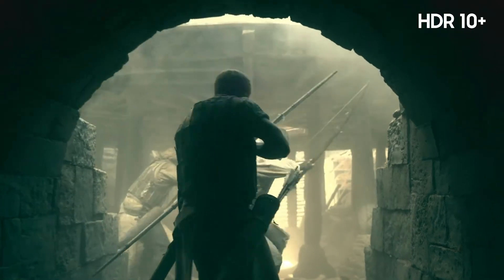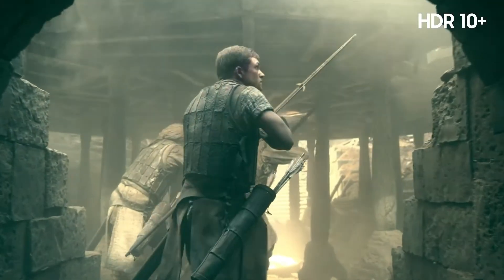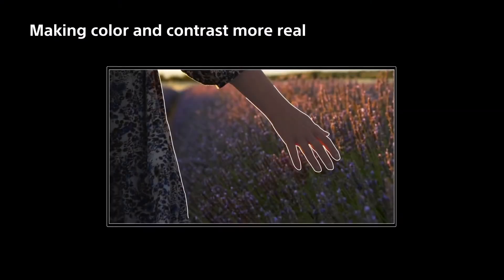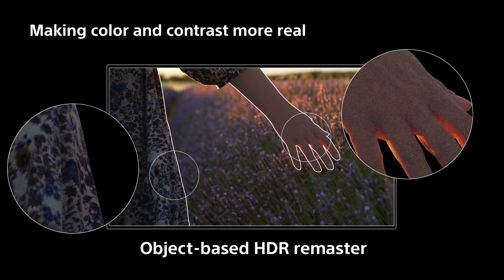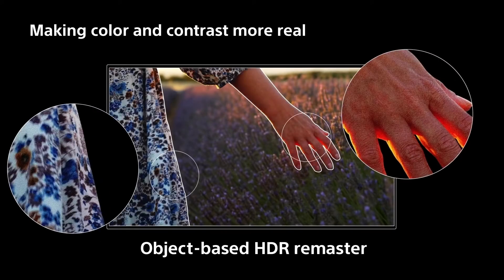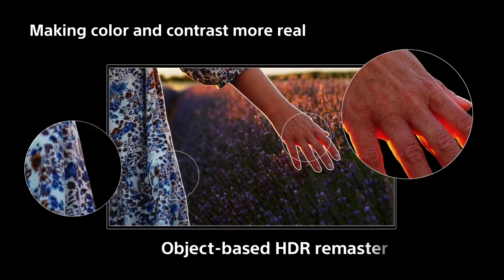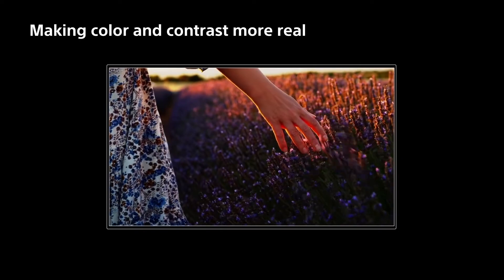What is HDR and HDR Formats? HDR10, HDR10+, Dolby Vision and HLG | Gibbys Reviews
One of the most important video elements regarding TVs and their capabilities are their supported formats. We break down the most common HDR formats and discuss what HDR is and the key components when it comes to a perfect picture! From highlights to shadows and even color gamut we talk about it all!

Gibbys has the best selection and even better experts that can help pick out all the best components for your unique setup! Give us a call for any questions and we can set you up with one of our experts!